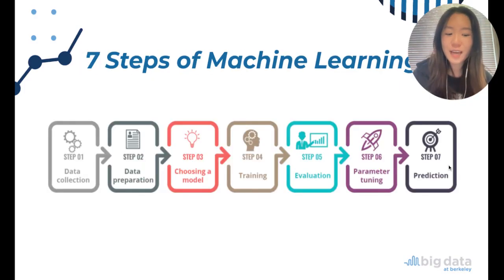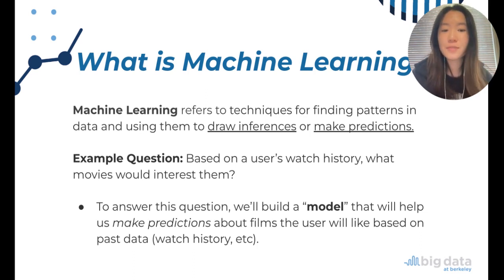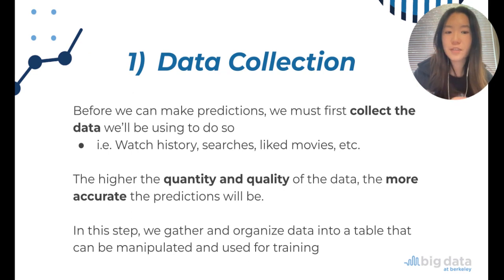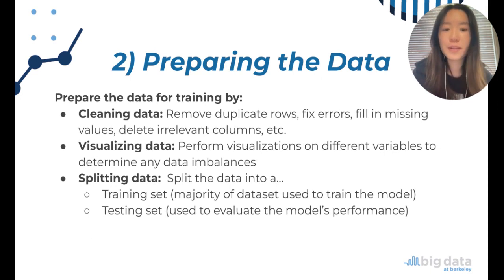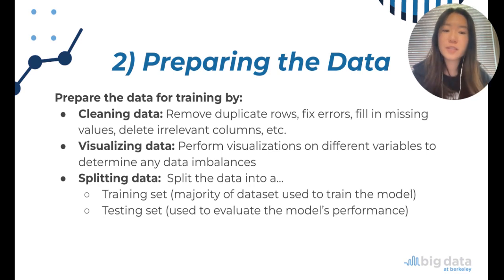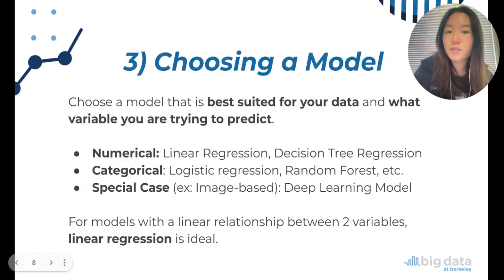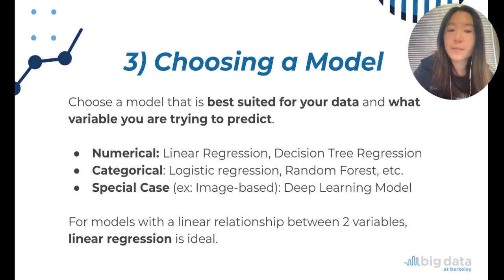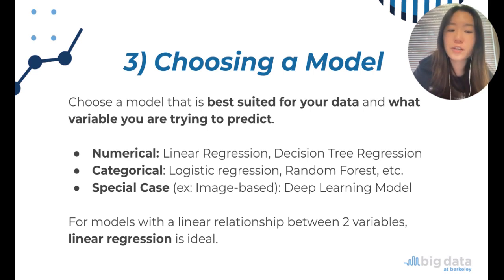Module 6: What is Machine Learning